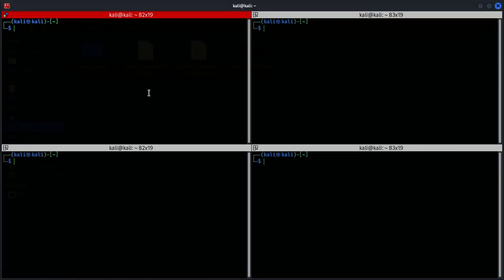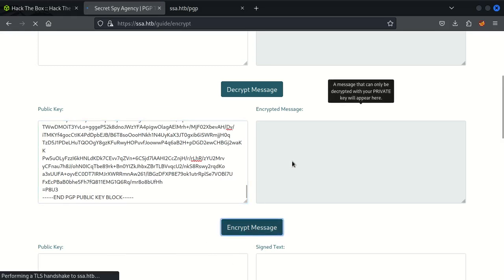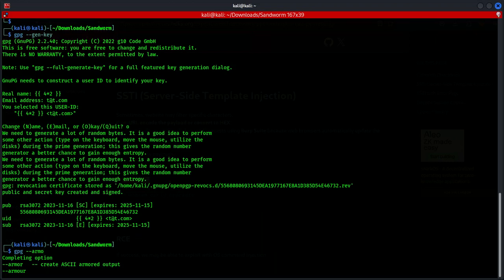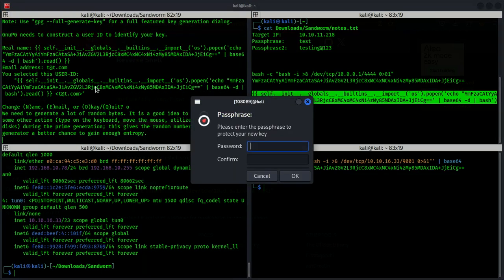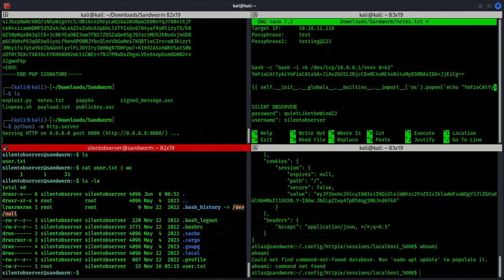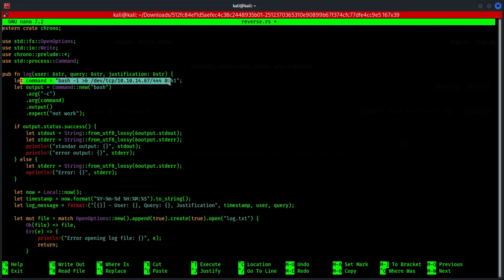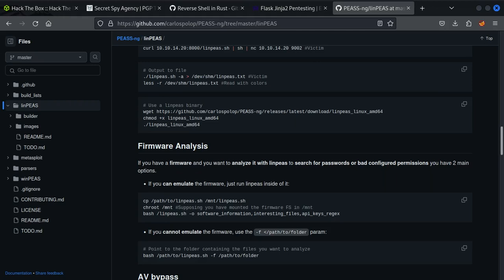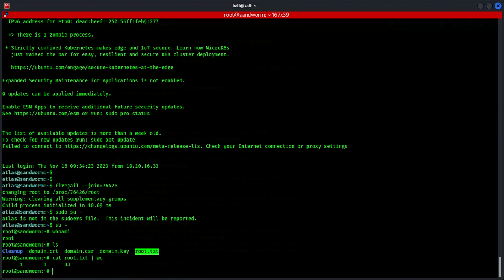Sandworm by HackTheBox | Server-side Template Injection | GPG Keys | Horizontal Privilege Escalation